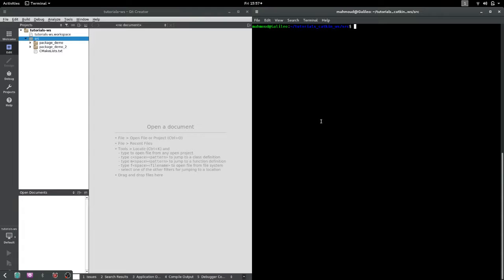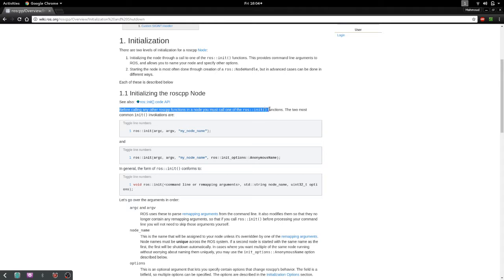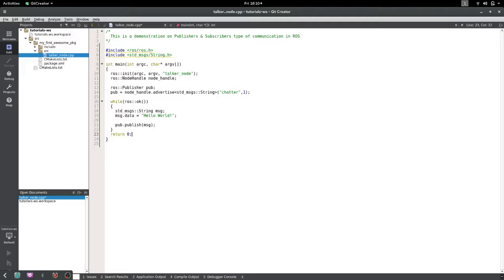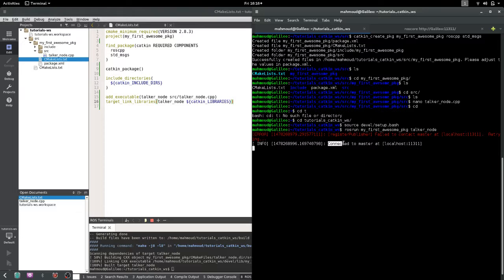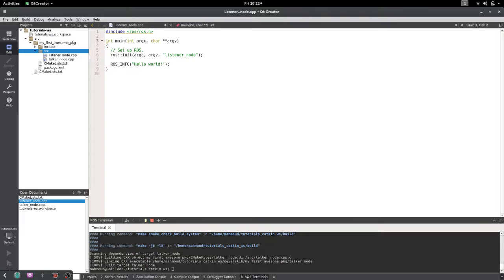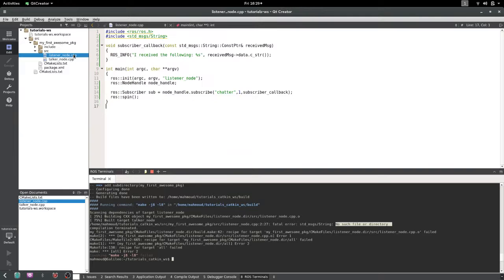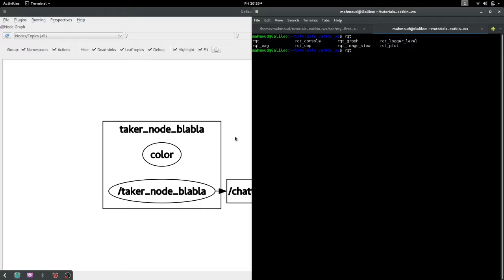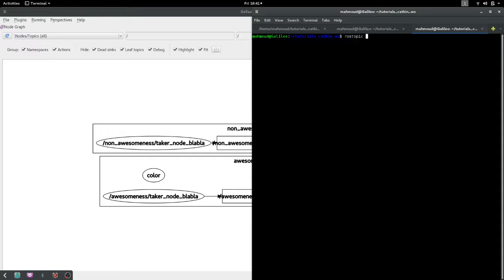ROS-Tutorials 3: Publishers & Subscribers, Launch files and Namespaces